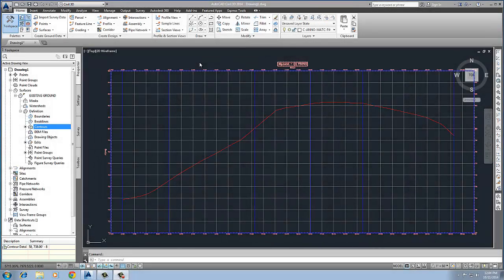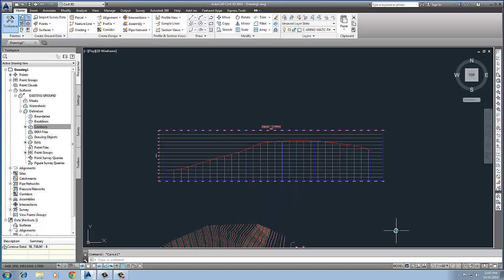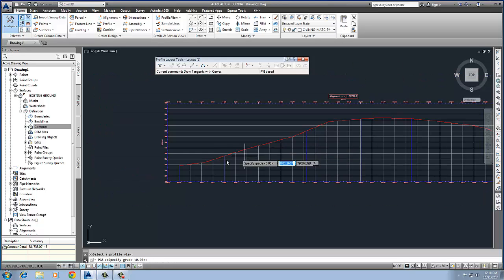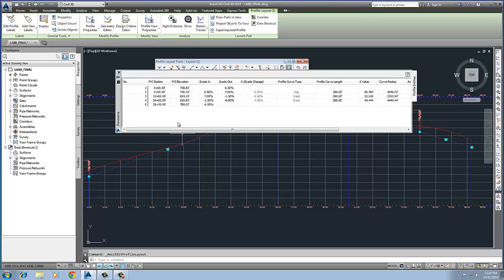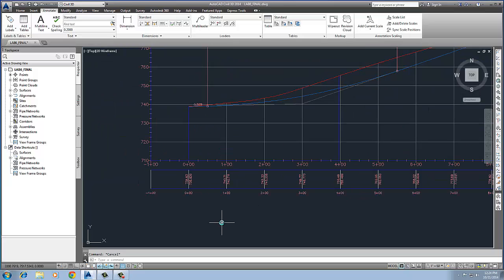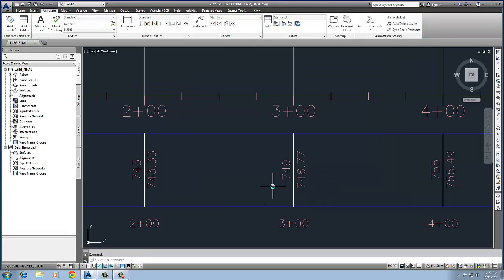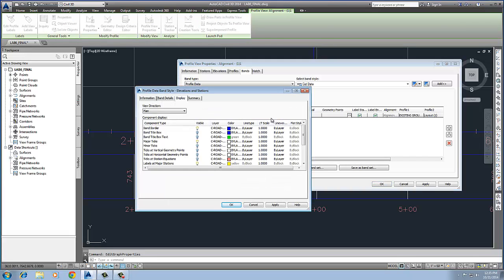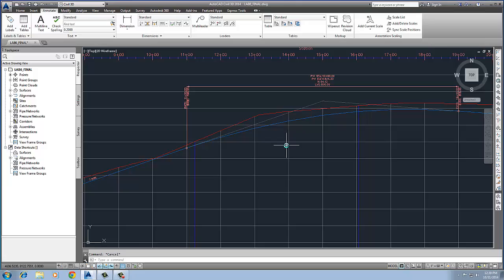CET 250 Lab 6 (part 2 of 2)